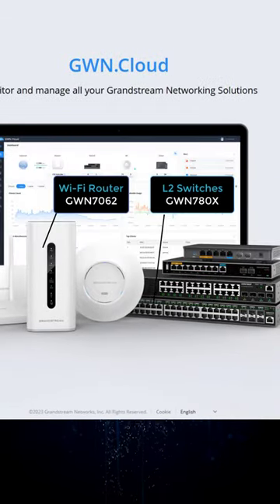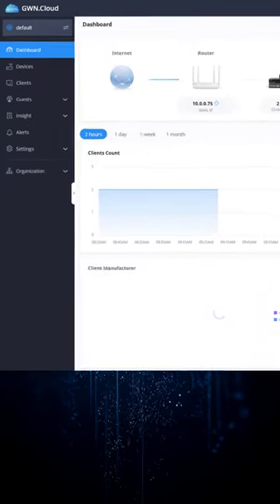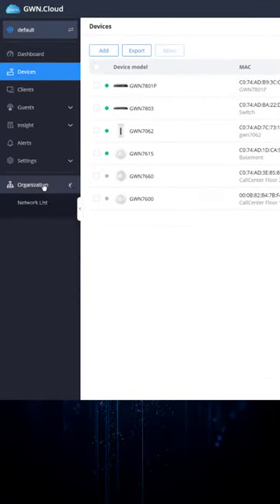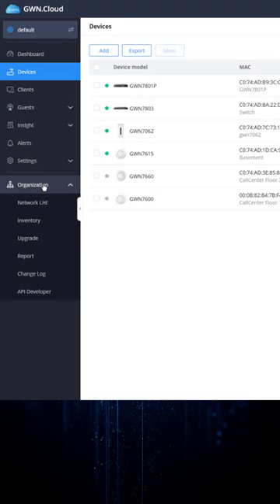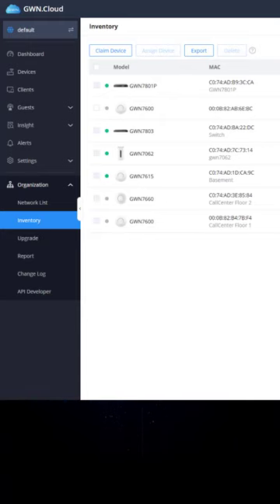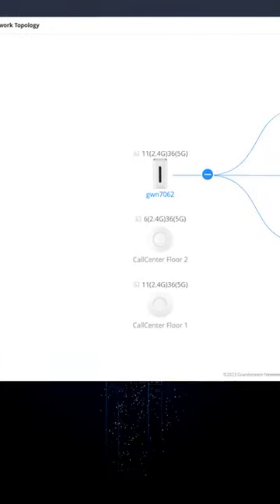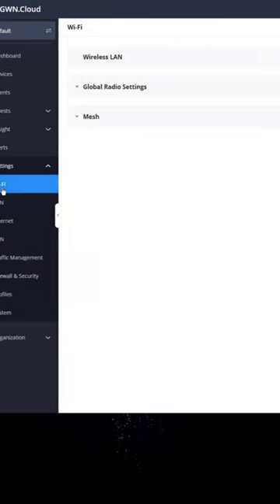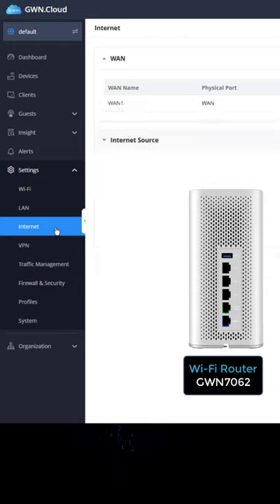What's new on GWN Cloud? (1.1.23.39)